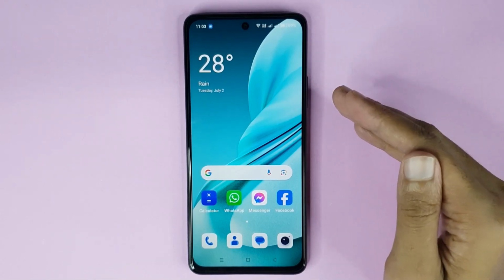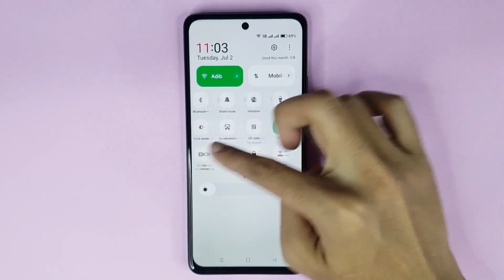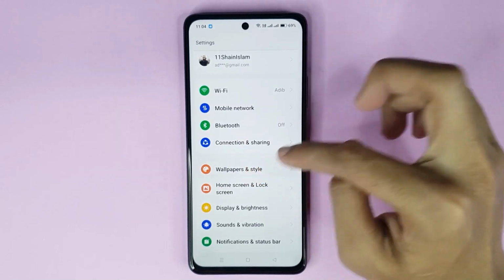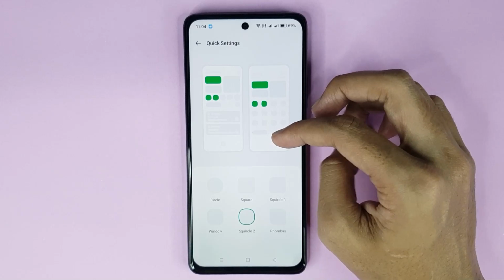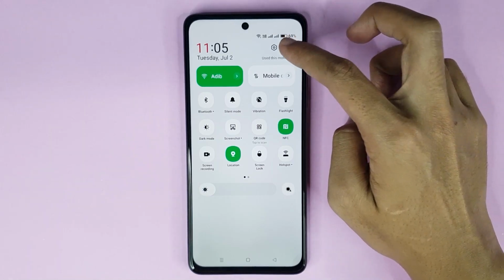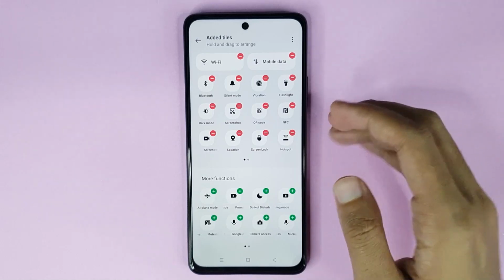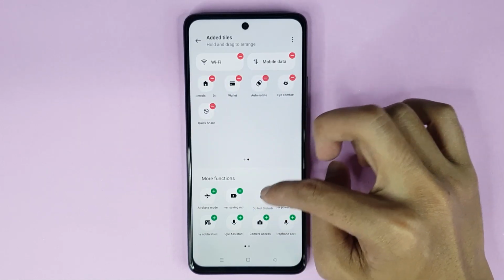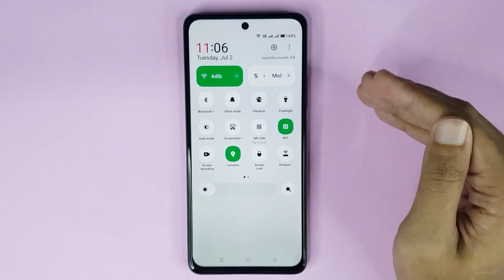How to Customize Quick Setting in OnePlus Nord N30 SE 5G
A quick guide to customize quick setting in your OnePlus Nord N30 SE 5G phone.